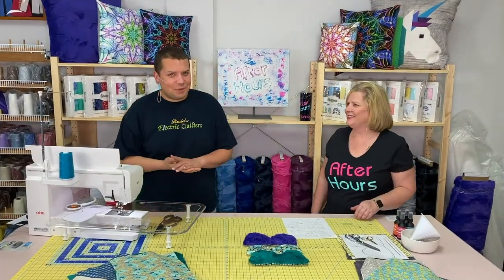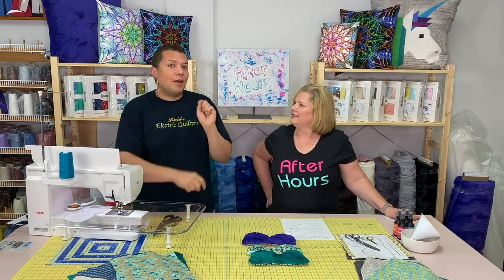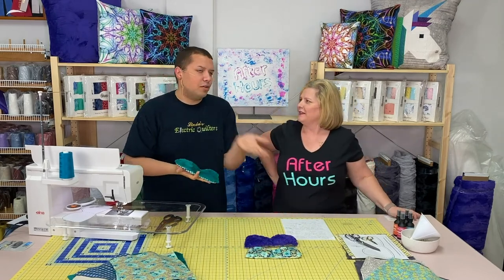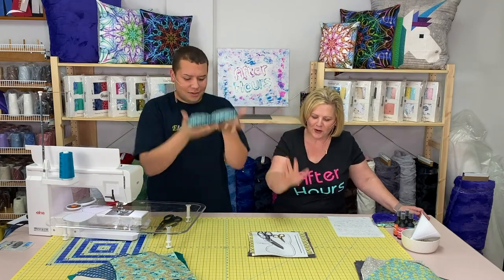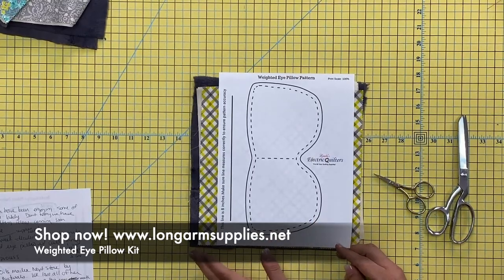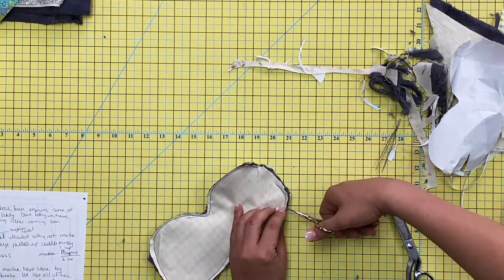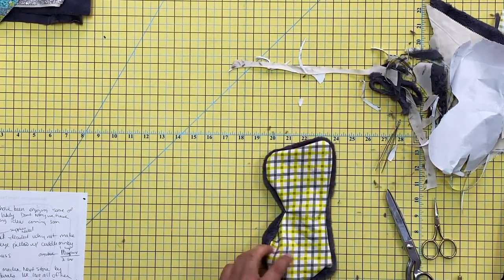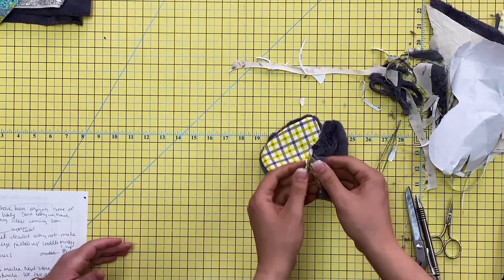HOW TO: Make a Super Soft Weighted Eye Pillow in Minutes!!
Join Dianna and Corey tonight on After Hours at Linda's Electric Quilters! Tonight they will be making a Weighted Eye Pillow that can be misted with Essential Oil Mist from Pepper Hill Naturals!
Our team has taken all the guess work out of the measurements, buy your kit now-